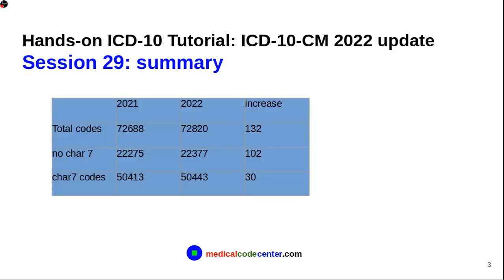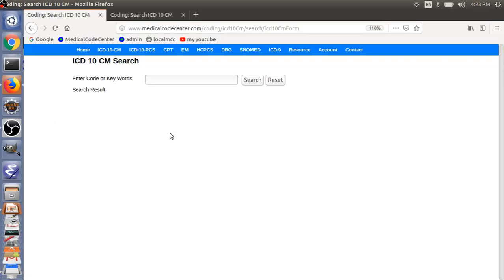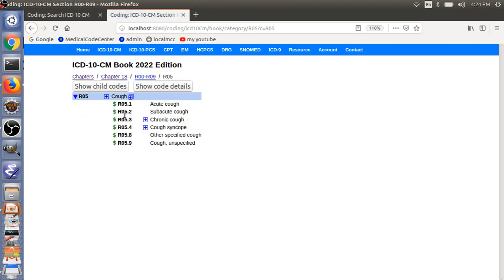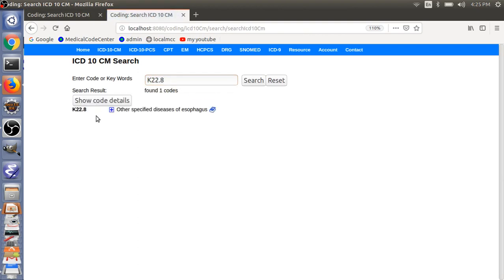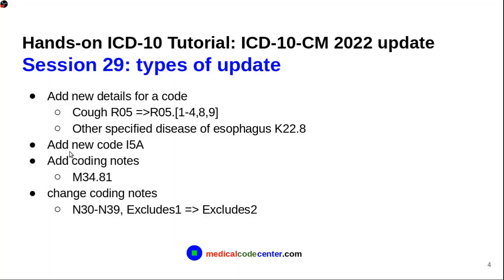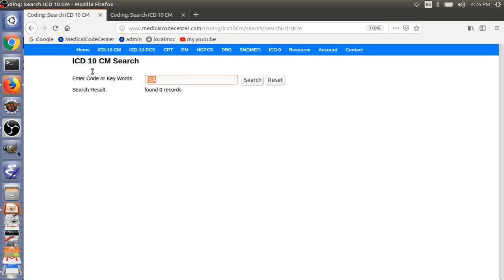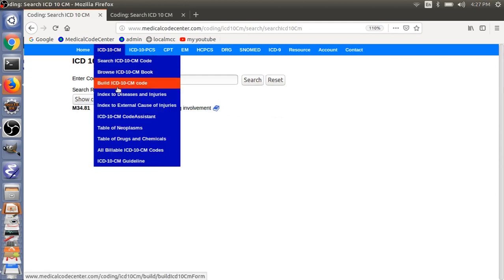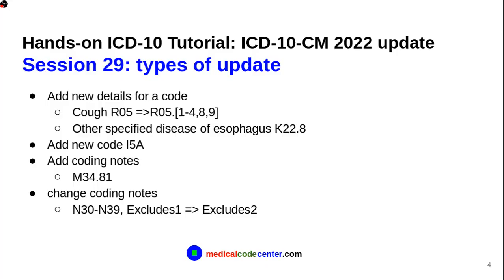Hands-on ICD-10 Tutorial: Session 29 ICD-10-CM 2022 update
This session is about ICD-10-CM 2022 update